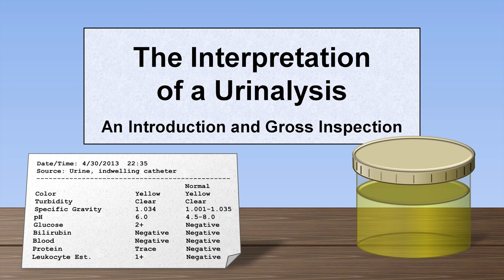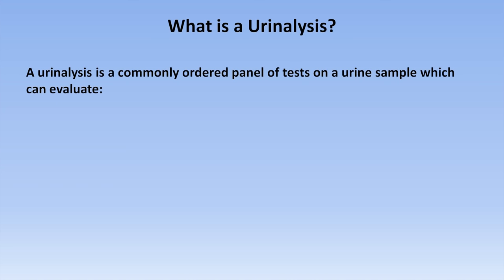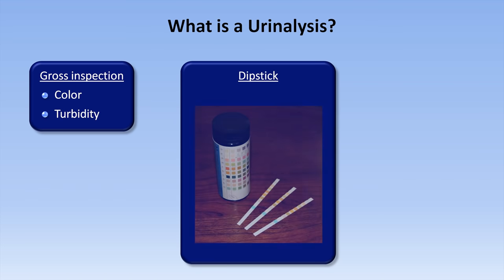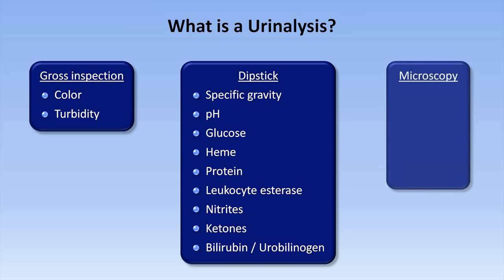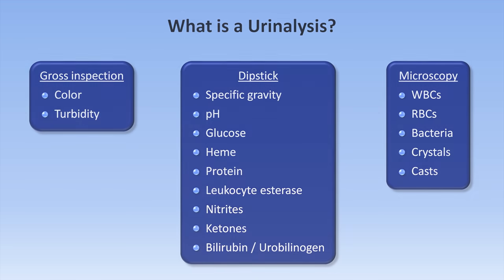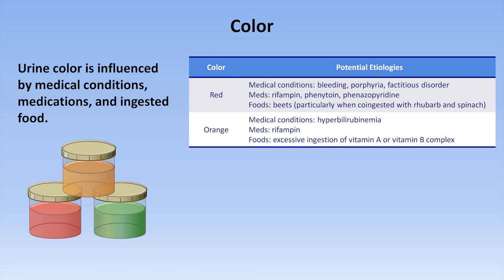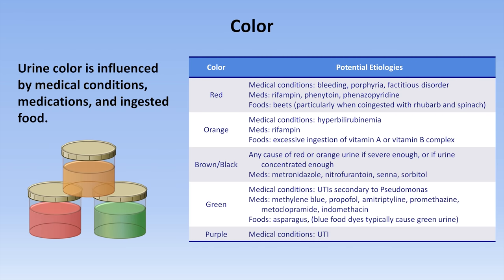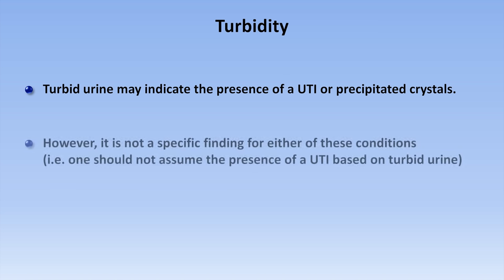Interpretation of the Urinalysis (Part 1) - Introduction and Inspection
An overview of the components of a UA, along with discussion of urine color and turbidity.